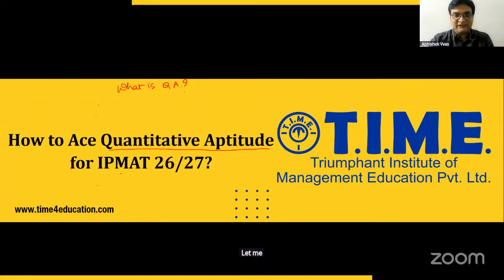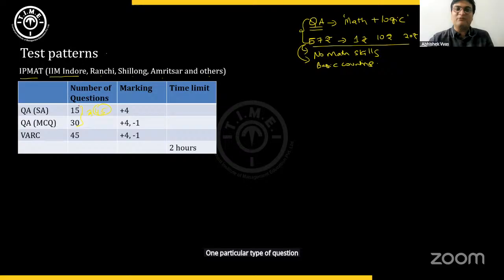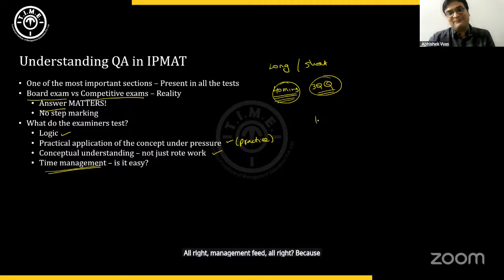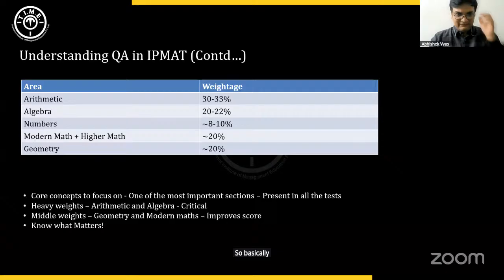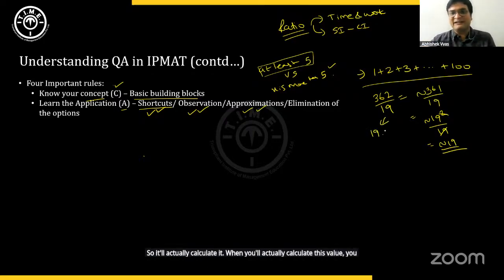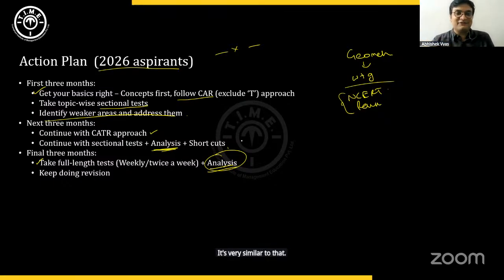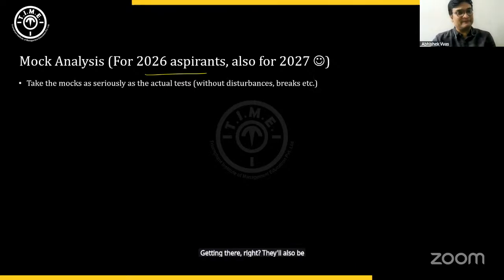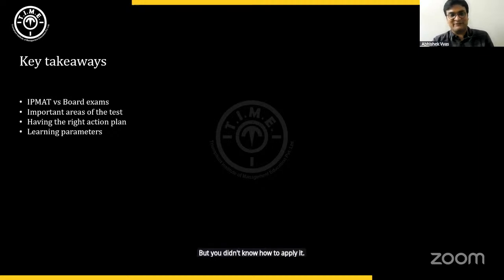How to Ace Quantitative Aptitude for IPMAT 2026/27